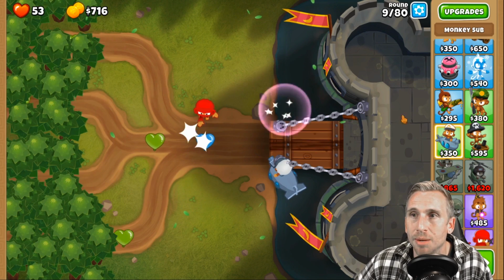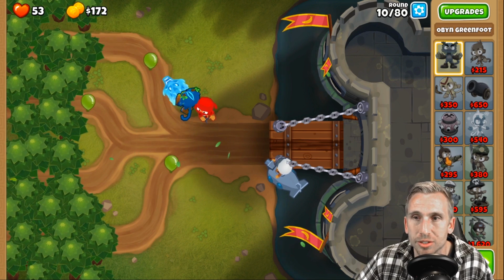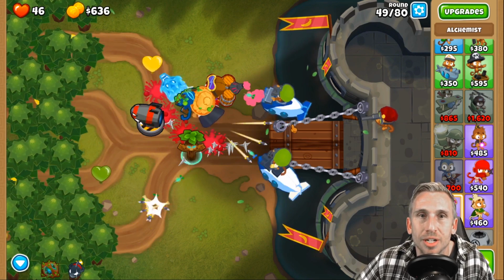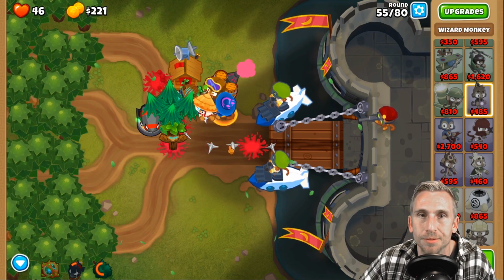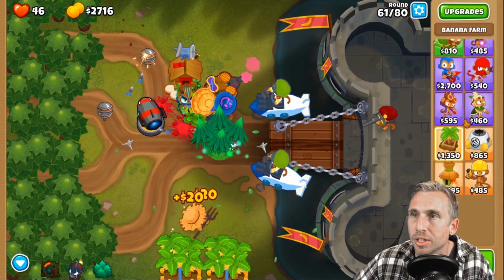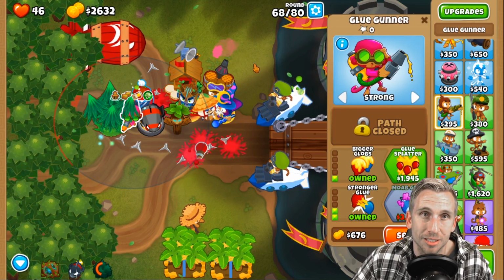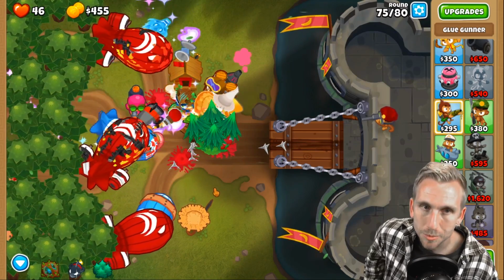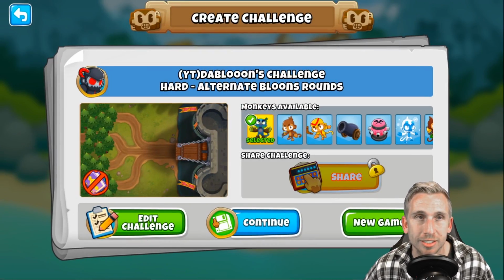Dark Castle Alternate Bloons Rounds - Bloons TD 6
How to Beat Dark Castle Alternate Bloons Rounds - Bloons TD 6 with No Monkey Knowledge!!

I have received several requests for Dark Castle ABR after making the Dark Castle CHIMPS Strategy video. Hopefully with this video and some Monkey Knowledge, you will be able to beat this map and receive that black border!!

Join me below and become a part of the Dablooon Community!

**My Gear** For my viewers that want to start making their own videos!
List of all budget items that I use to make all of my videos!

Logitech C920 Webcam:

Blue Snowball Ice Microphone:

Neewer Microphone Arm:

Bee-Life Pop Filter:

Emart Green Screen:

ESDDI Lighting Umbrellas:

Red Dragon GamingMouse: